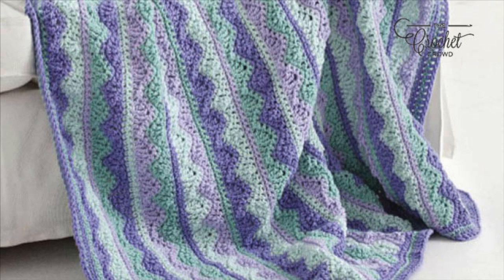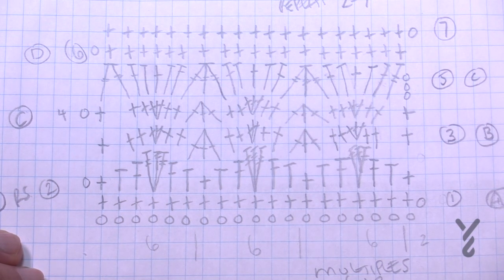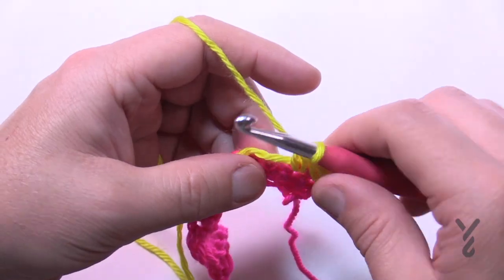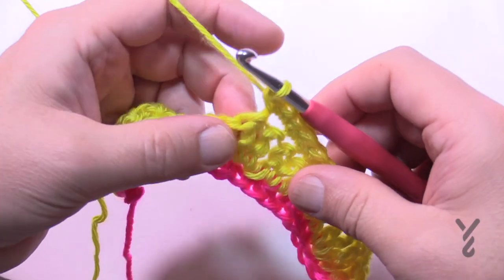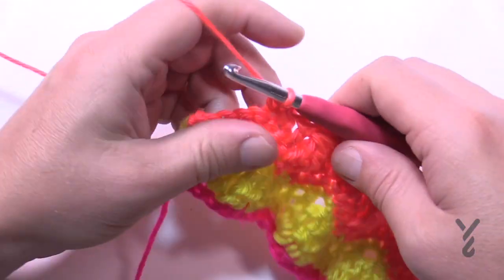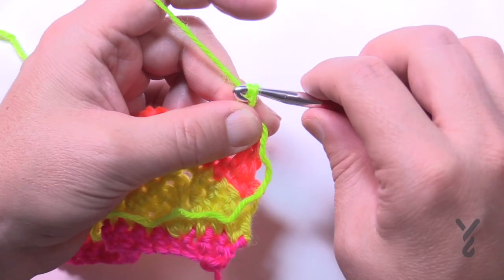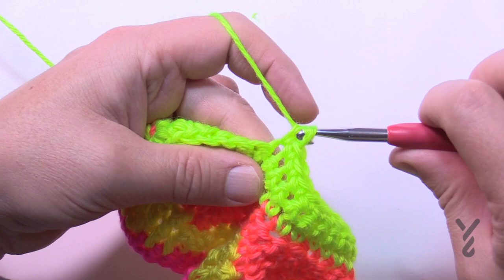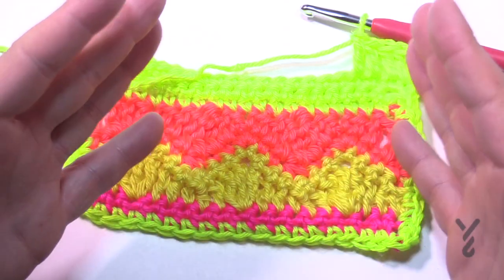Crochet Summer Mist Throw Pattern | EASY | The Crochet Crowd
The Crochet Summer Mist Throw is a really nice idea for stash busting and making a really unique crochet blanket. This is designed by Kim Guzman for Caron Yarns many years ago.

It’s made of a repeating of 8 rows and once you understand this pattern, you can put the pattern away and just go with the flow.